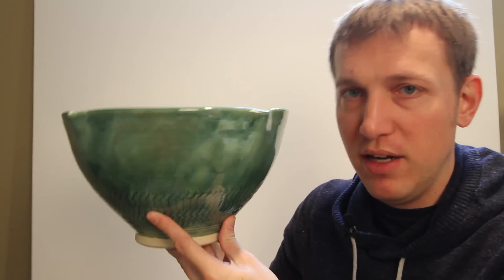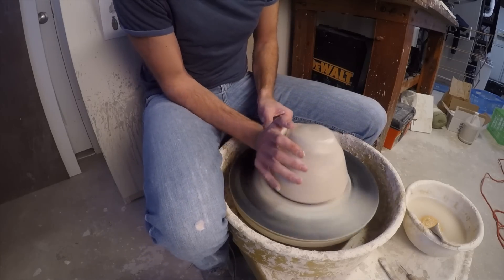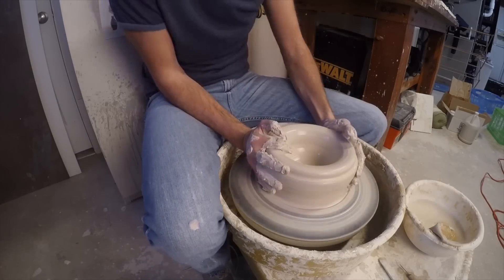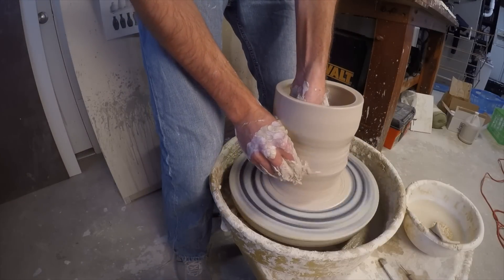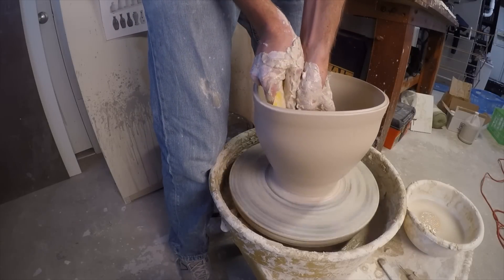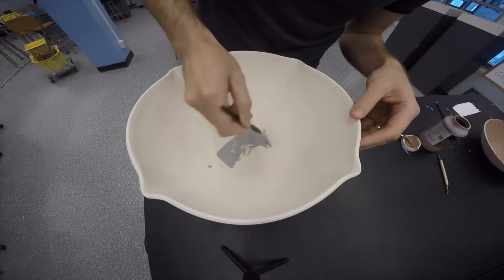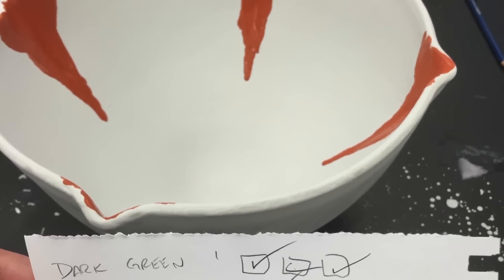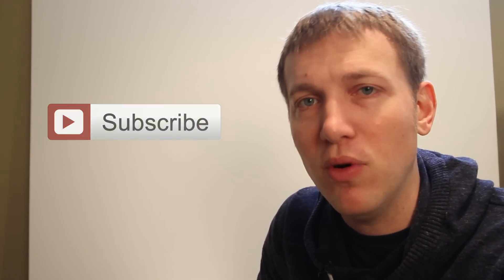Big Green Bowl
My new video format showing the completed project, glaze and all, followed by how it was made.